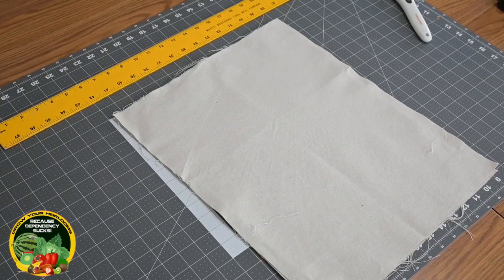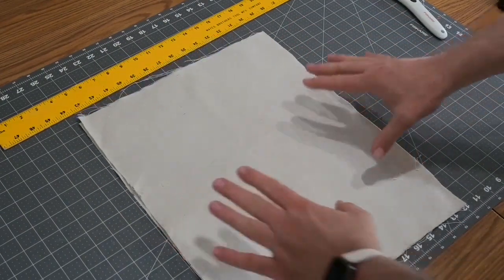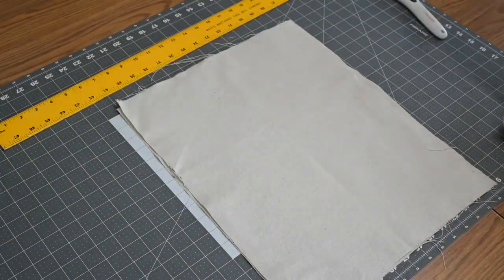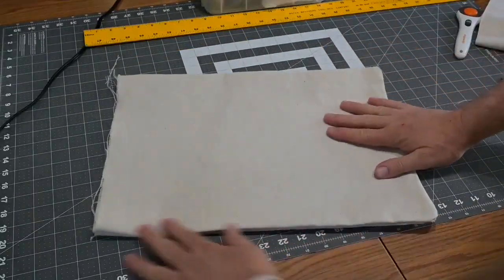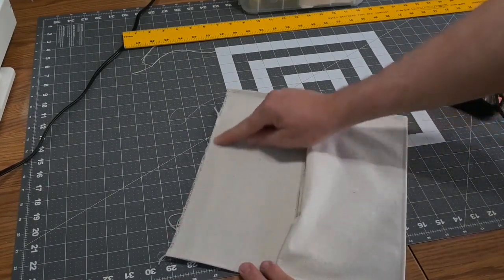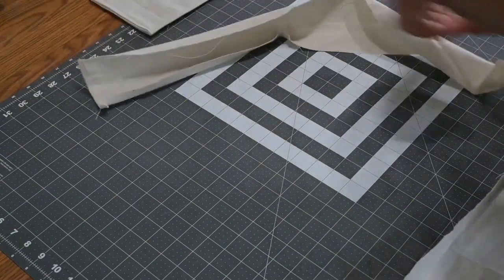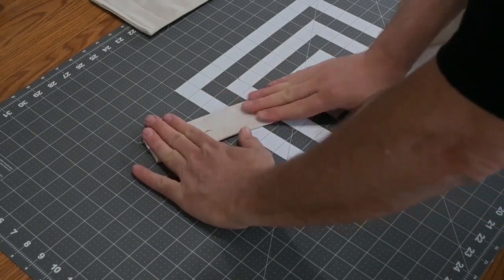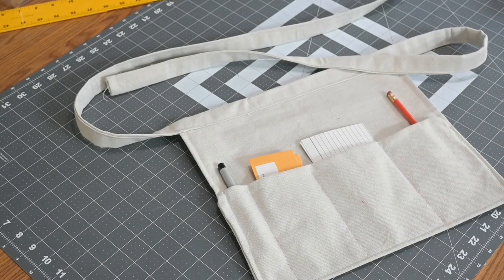Sew A Garden Apron (Super Easy)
Sewing clips

Canvas Material

Rotary Cutter

Cutting Mat